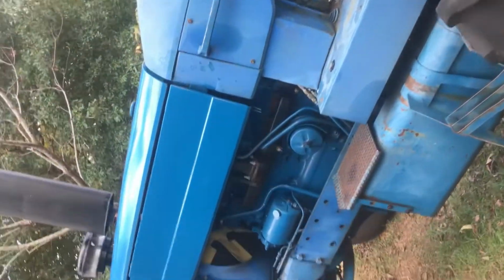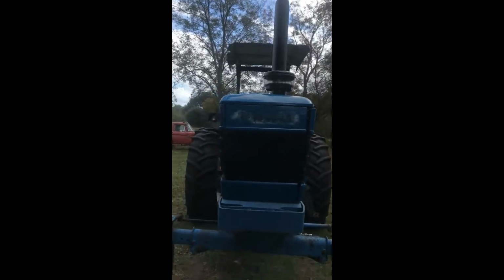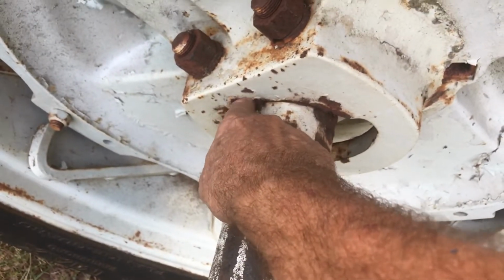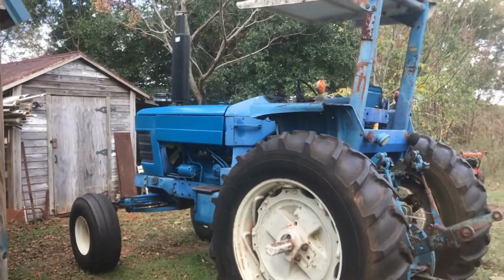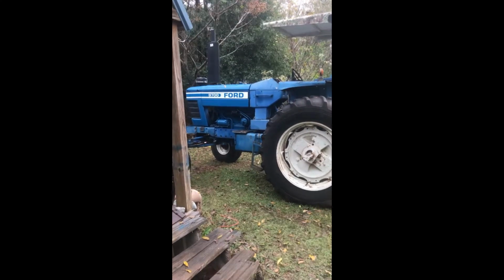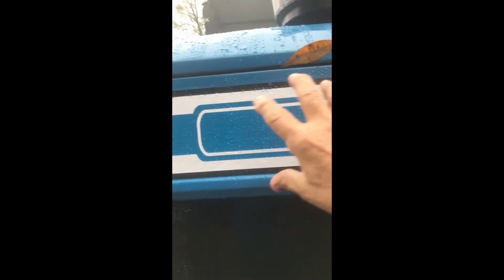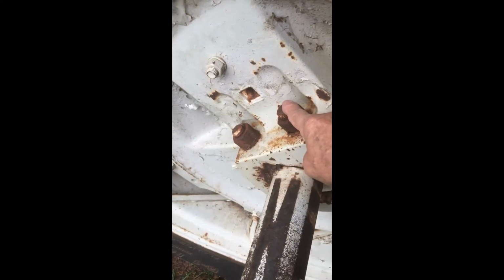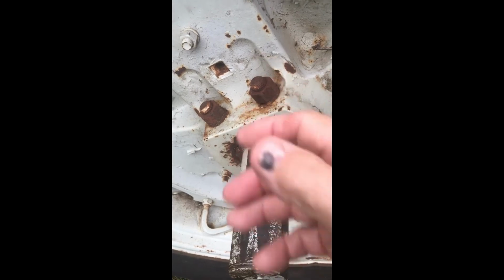ford 9700 running part 7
Ford 9700 running and decal installation